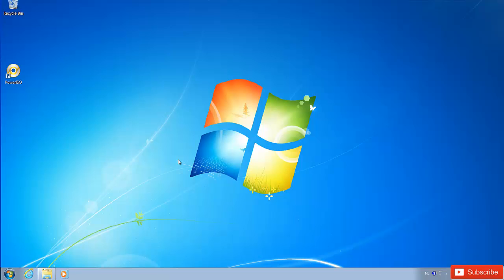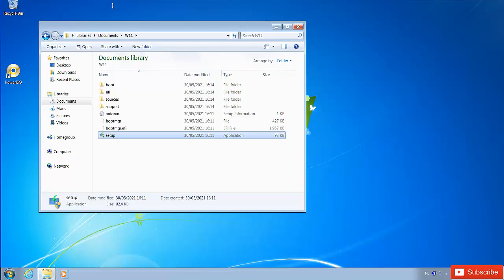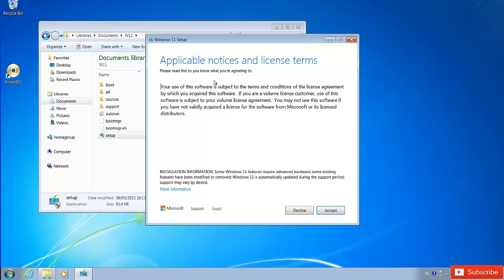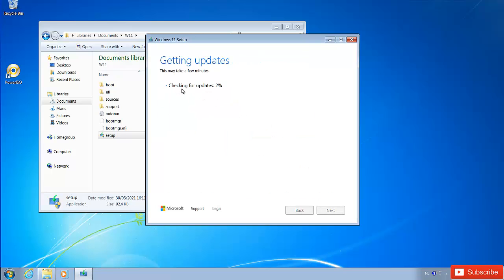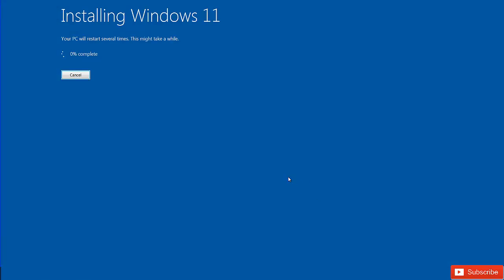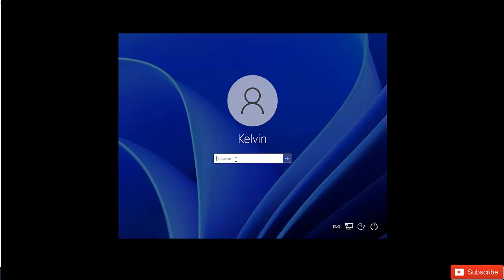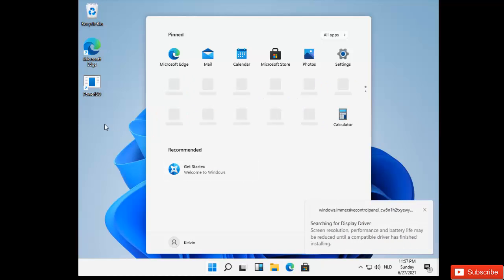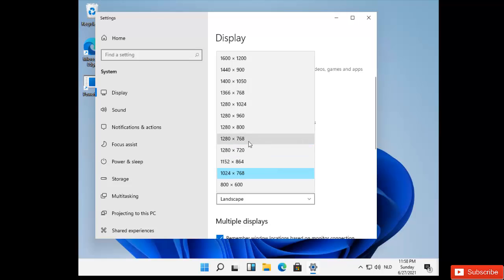How to Upgrade from Windows 7 to Windows 11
This video shows you the process to upgrade from Windows 7 to Windows 11.
Upgrade from Windows 7 to Windows 11
Upgrade from Windows 7 to Windows 11 without losing your file